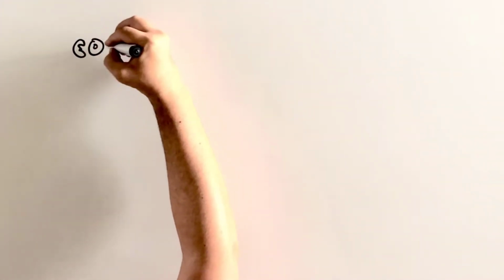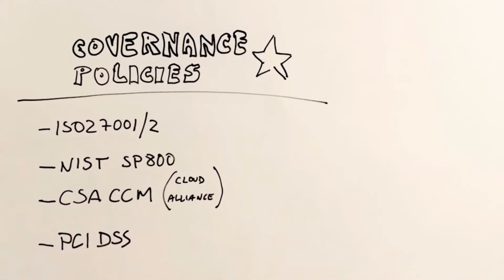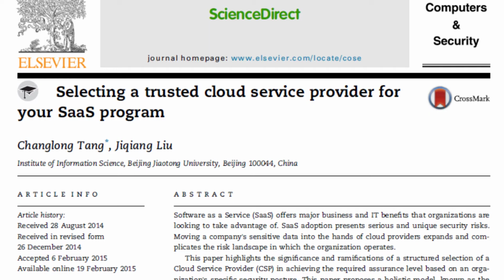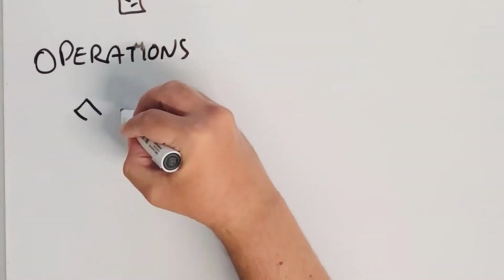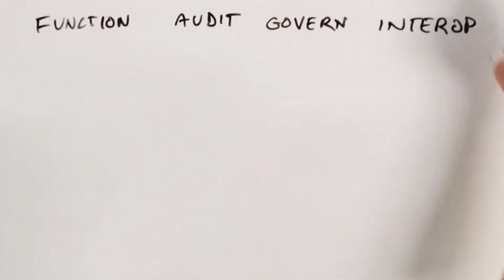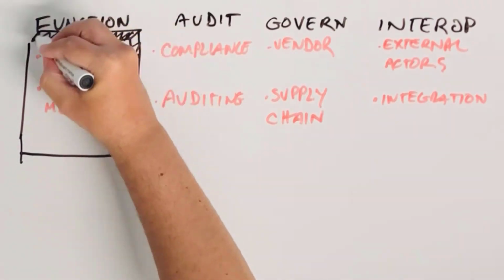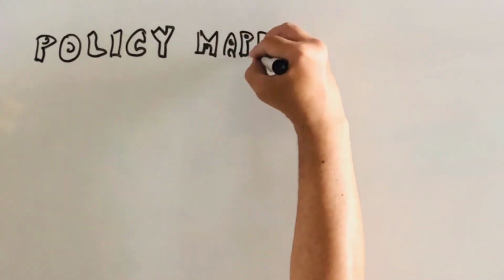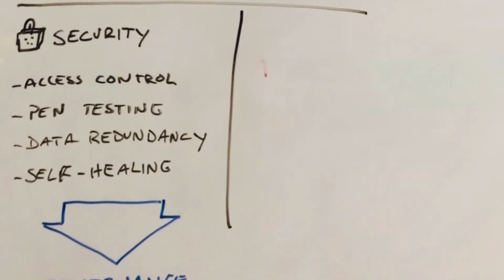SaaS Governance - designing and writing the document